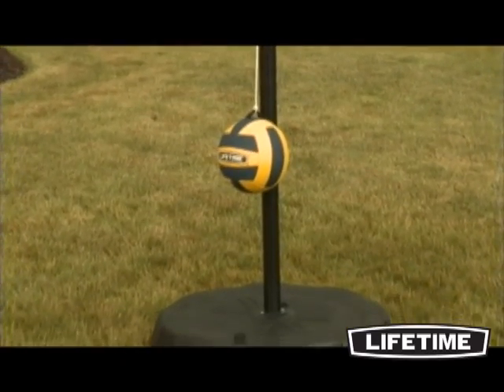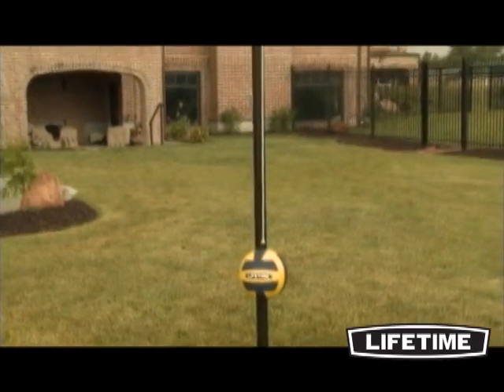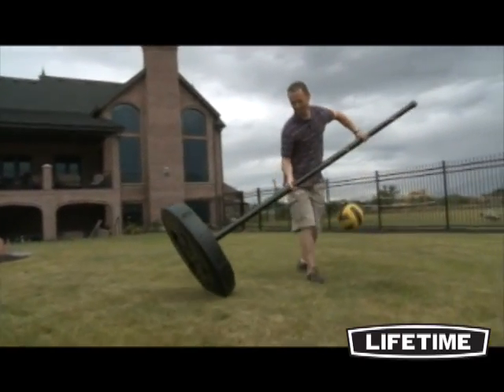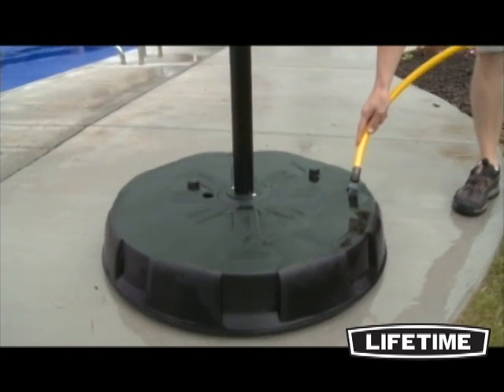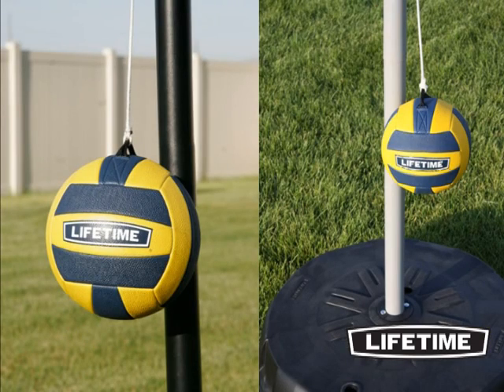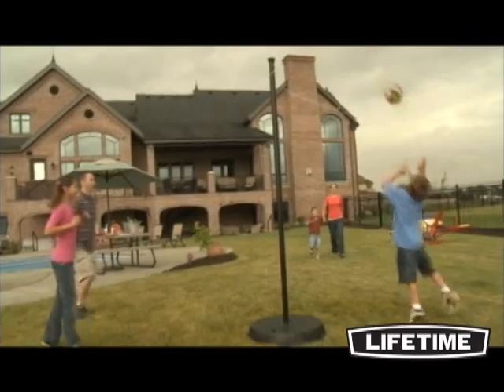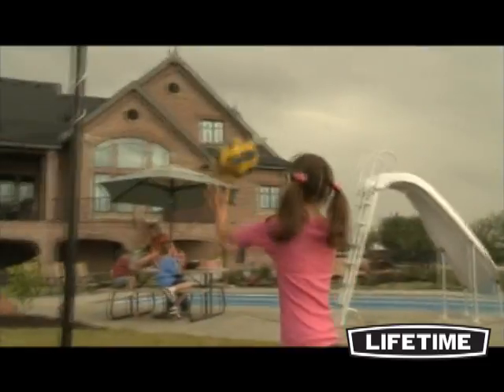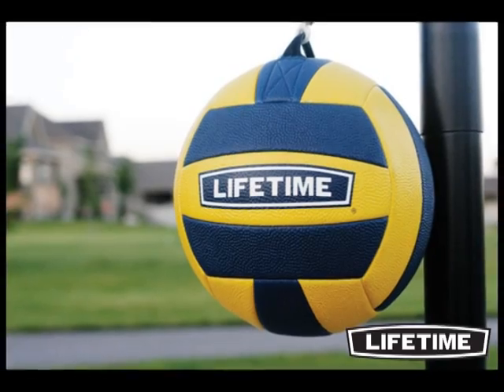Lifetime Tetherball System (Black)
The Lifetime Tetherball system allows you to have alot of fun in a small space. The system is constructed with a rust-resistant steel pole and a heavy-duty plastic portable base. Fill the base with sand or water to provide the necessary stability.  This portable tetherball system is easy to roll to a new location if desired.  Comes with a soft-touch regulation-sized ball. Recommended for ages 4 yrs. old and up.